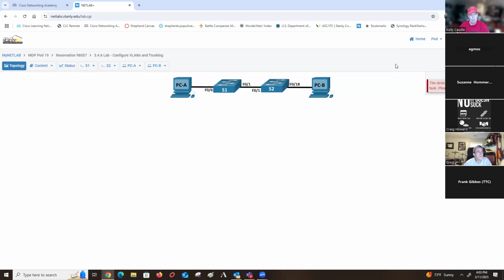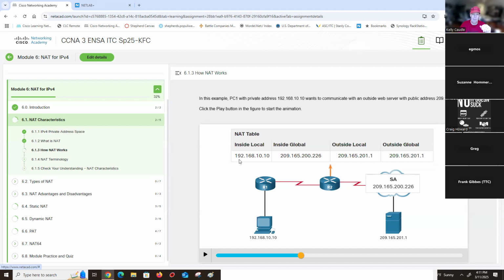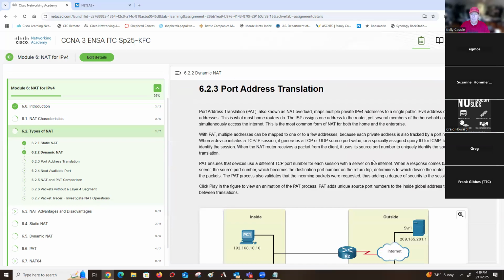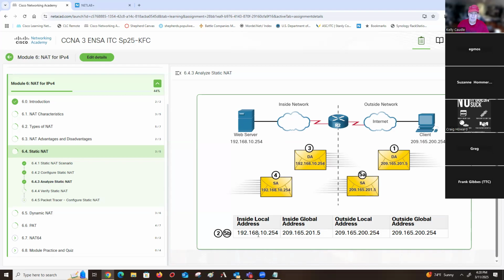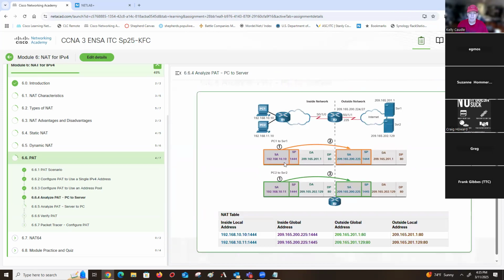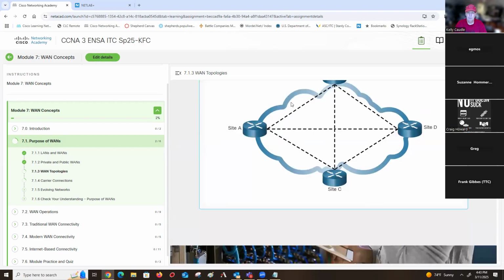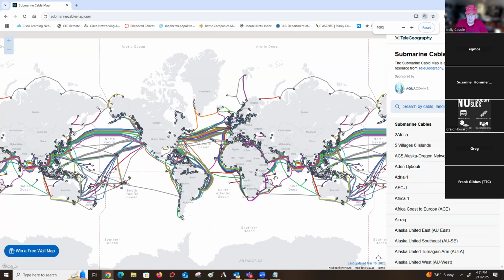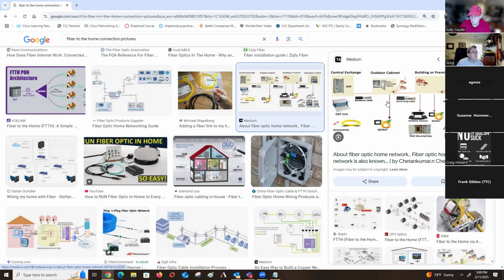CCNA 3 ITC Class Meeting 3/11/25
Lecture on NAT